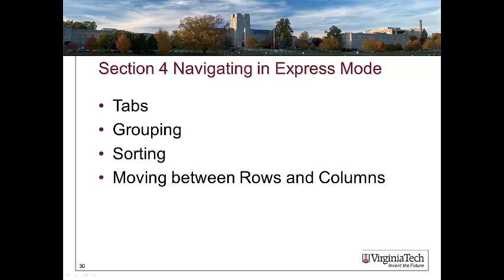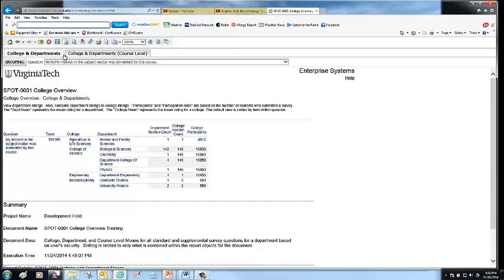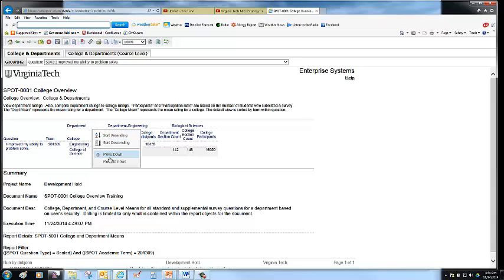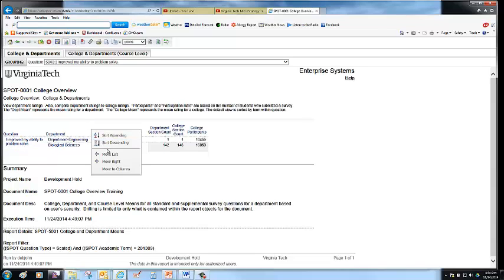Section 4 Navigation in Express Mode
Navigation in Microstrategy within Express Mode which includes Tabs, grouping, sorting and moving objects between rows and columns.